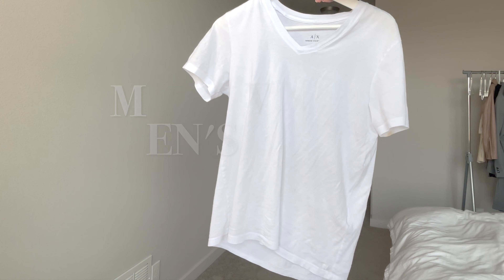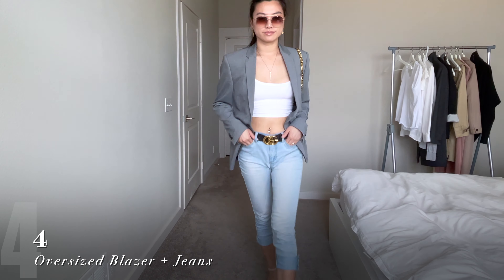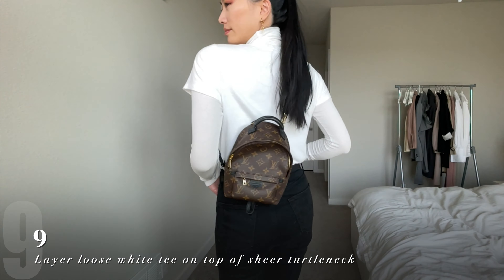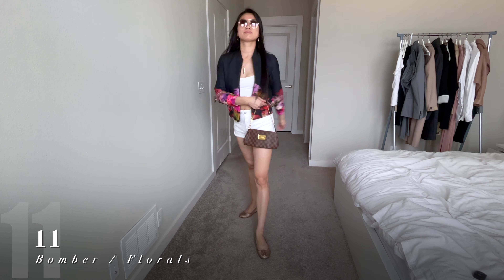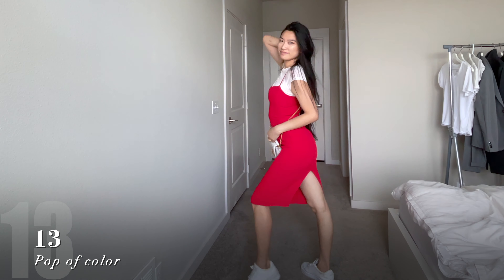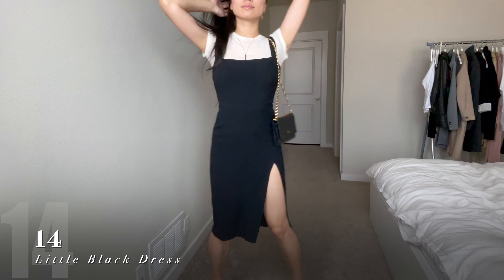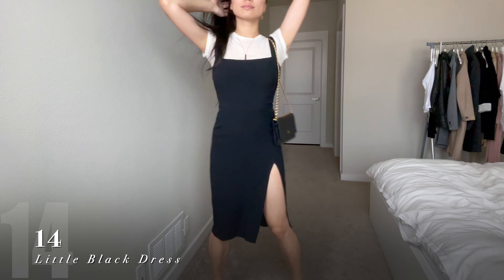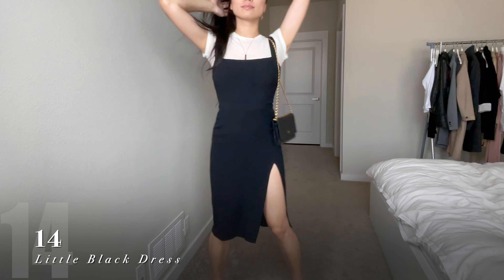30 ways to style a WHITE T SHIRT | WHITE TEE OUTFIT IDEAS to wear any season (v-neck, crew, crop)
In this video, I'm sharing how to style a basic white tee 30 different ways in only 8 minutes. Easily replicate these white t shirt outfit ideas with what you already have in your closet.  I enjoy challenging myself to find new stylish and modern ways to wear closet staples like a basic white tee and rediscover what I can do with my closet before purchasing new items. Hope you got inspired to look at your closet in a new way!

//OUTFIT LINKS
*unless otherwise mentioned I wear US 2, XS, 26, 32C
Reformation Alex White Slim Tee XS
Reformation Relaxed V Neck Tee White XS (sold out)
Are You Am I Daisy Tee White XS (sold out)
AYAI Iselin Large Cross Hoop Earrings

//RELEVANT VIDEOS
are you wasting money? | when to SPEND VS SAVE on FASHION | invest in quality clothing & accessories

I'm Jess, a millennial CPA finance professional that has spent 8+ years working a busy corporate management career. I make videos on value-based fashion and lifestyle optimization, ensuring what you buy and maintain sparks joy in your life and is worth your time/money. I love interacting with you through video comments, on instagram or via email, and do my best to reply to everyone. Don't hesitate to reach out and connect if you have any questions for me!